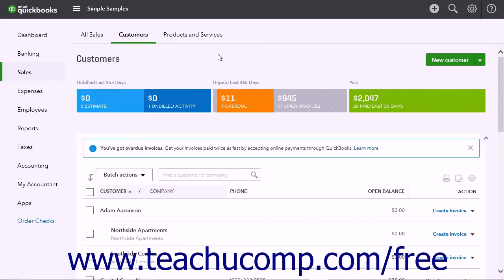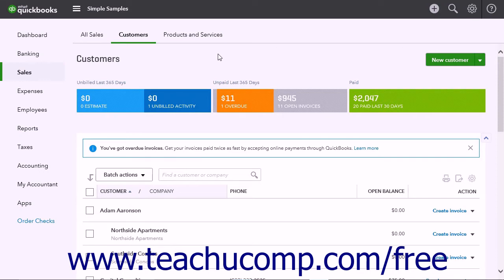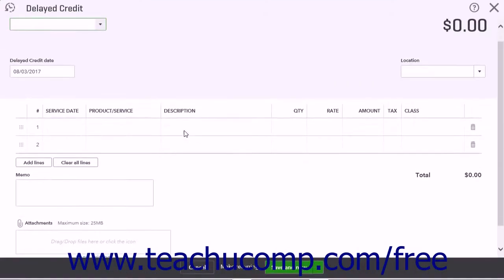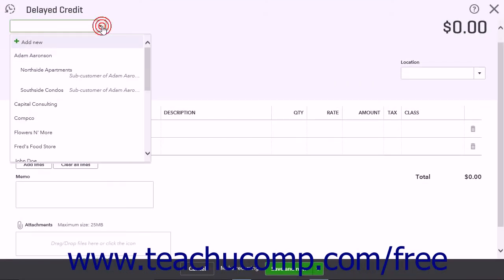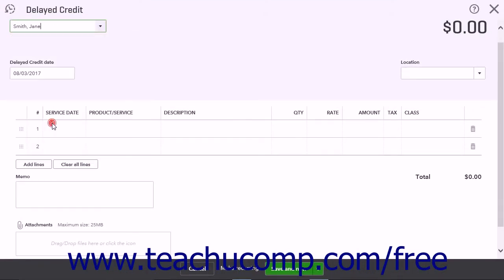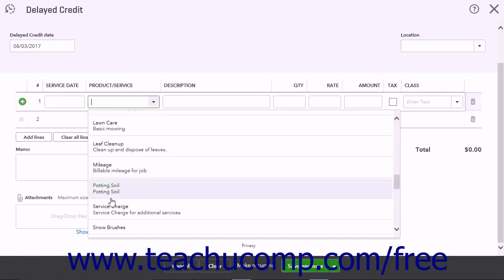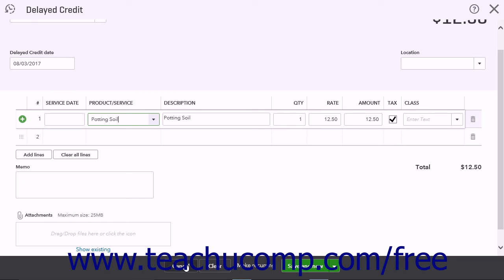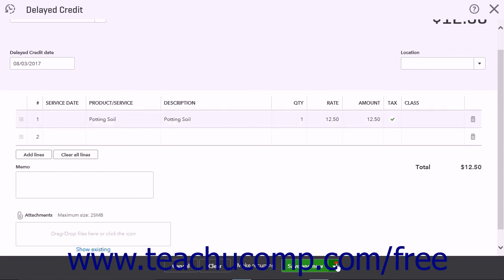QuickBooks Online Plus 2017 Tutorial Entering a Delayed Credit Intuit Training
Learn about Entering a Delayed Credit in QuickBooks Online Plus 2017 A clip from Mastering QuickBooks Online Made Easy. - the most comprehensive QuickBooks Online tutorial available. Visit us today!